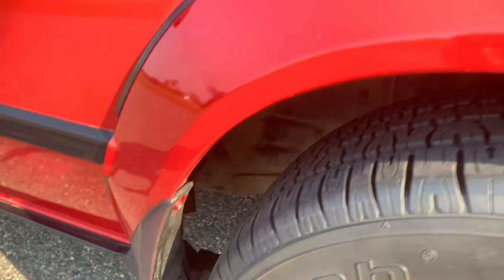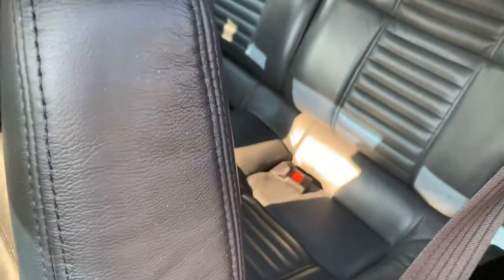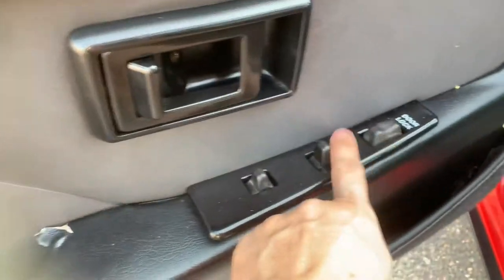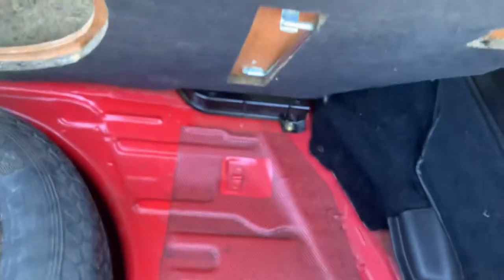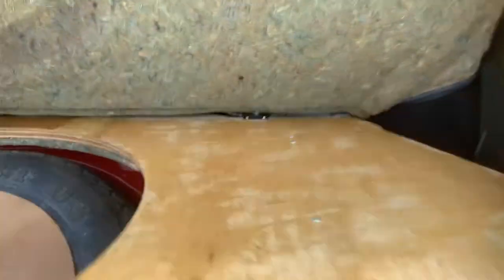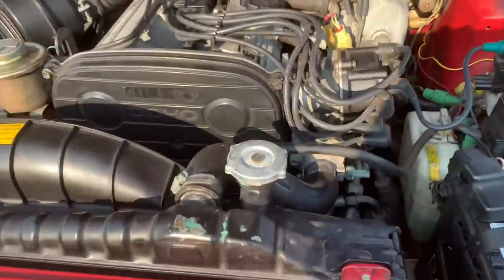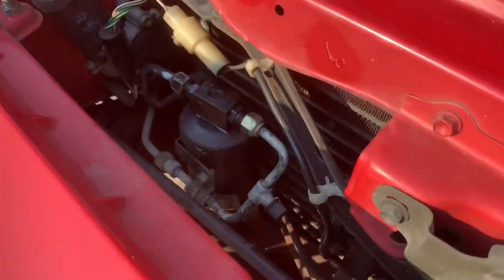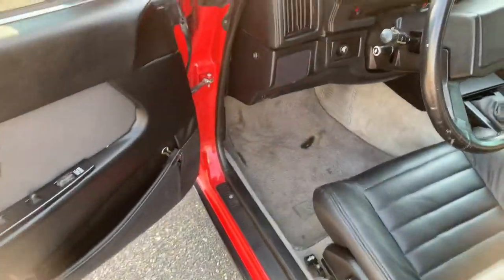Walk around my 84 MK2 Supra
MK2 Supra